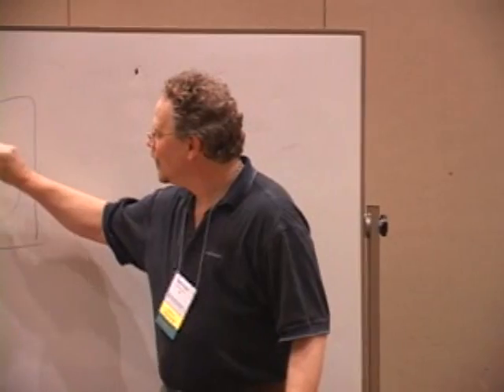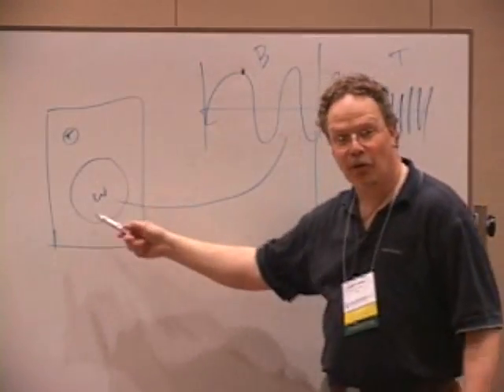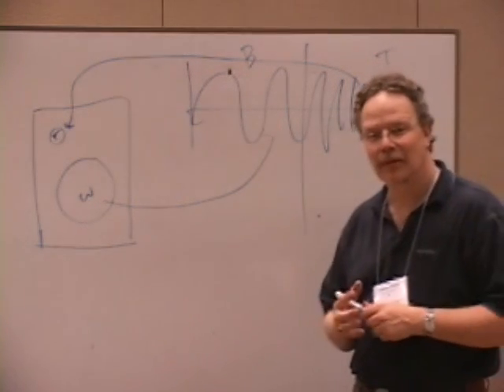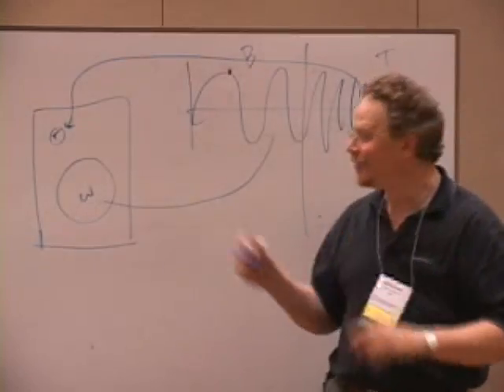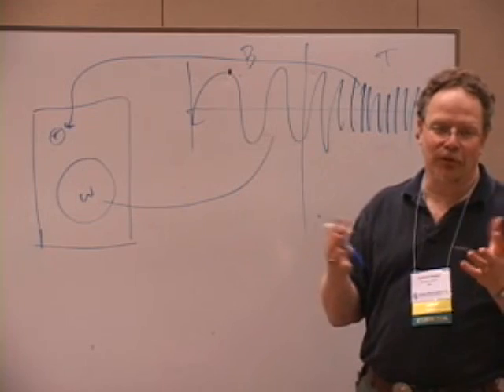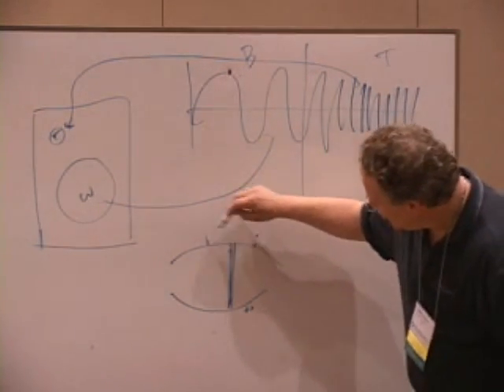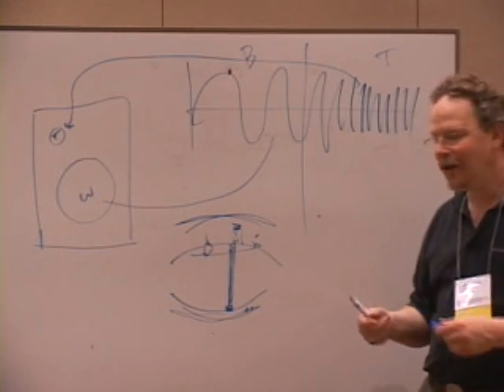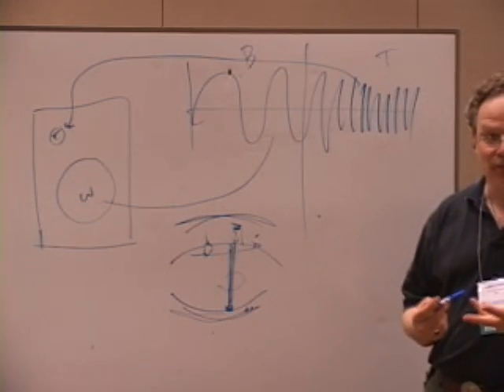Physics of the Violin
Dalton Potters gives a quick overview of the physics of the violin for parents and students.